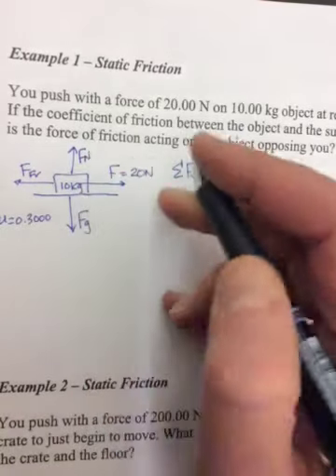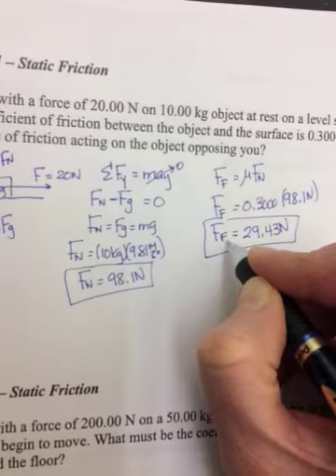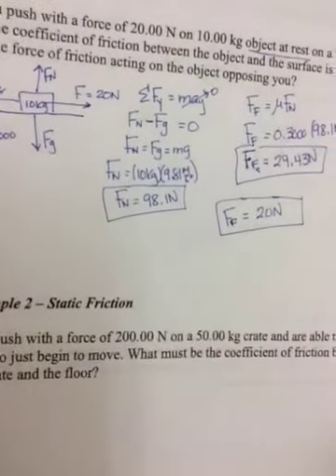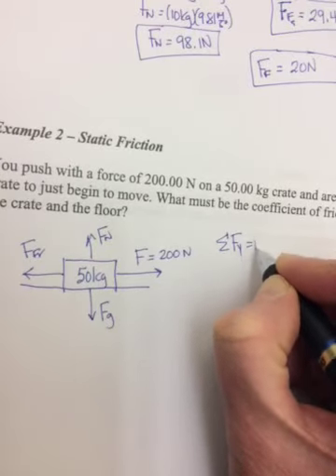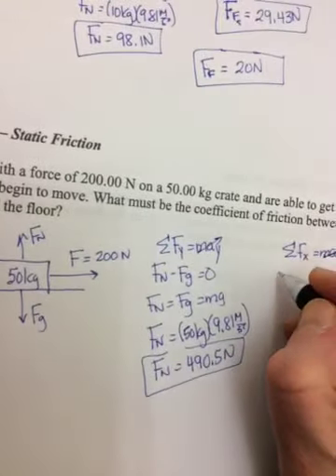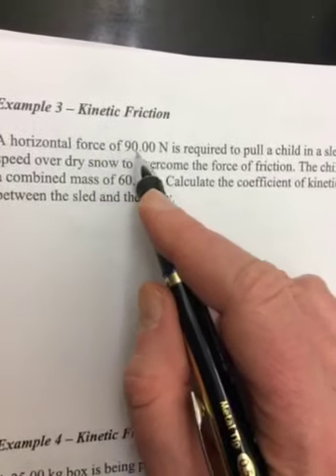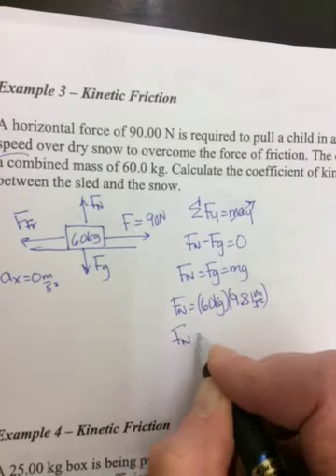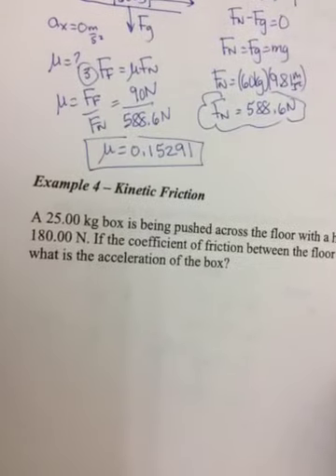Physics 11 Friction Examples #1 - 3